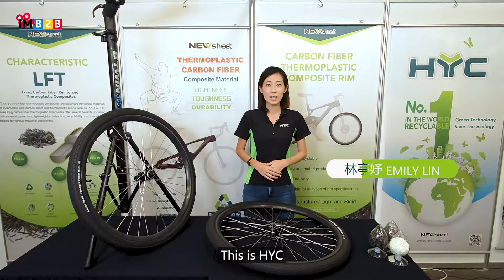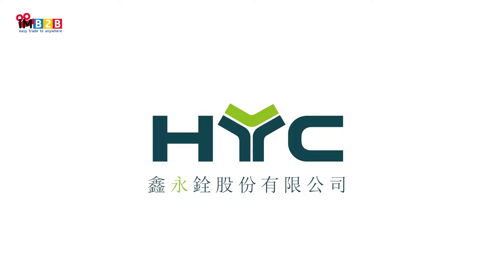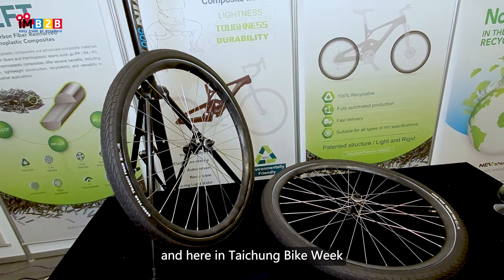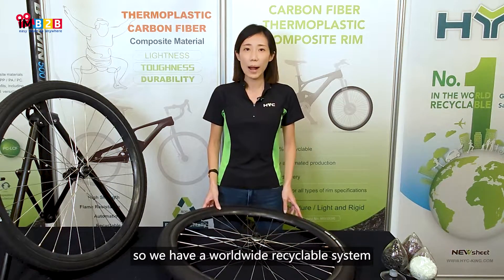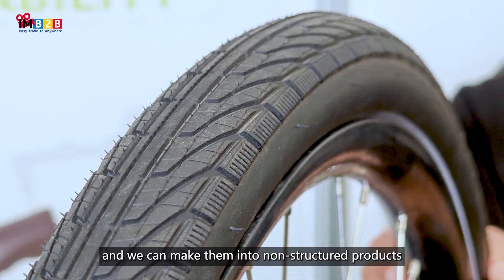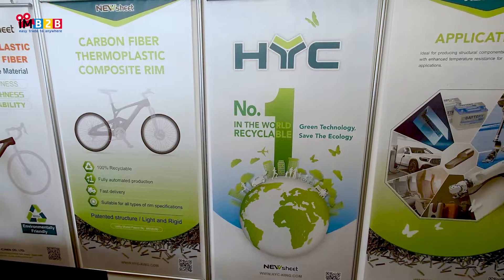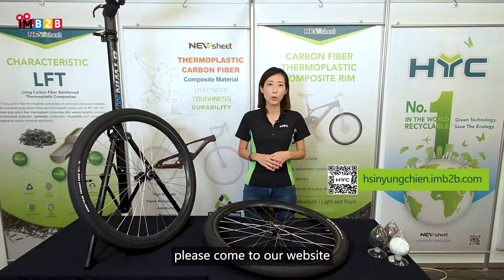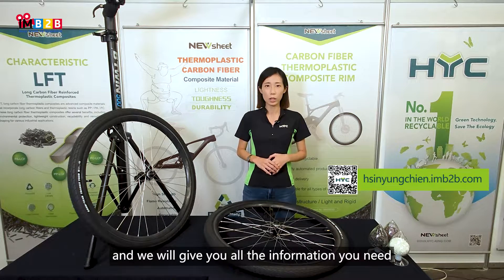HYC Newsheet 鑫永銓股份有限公司 Hsin Yung Chien Co., Ltd. HYC 台中週 台中自行車周 貿易眼 E-bike Bicycle 熱塑碳纖維自行車零件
HYC Newsheet鑫永銓股份有限公司 鑫複材 台中自行車週 貿易眼 Recyclable E-bike Bicycle Parts Introduction

Hsin Yung Chien Co., Ltd. (HYC) was established in 1964, currently the largest rubber conveyor belt manufacturer in Taiwan. The company has consistently invested in new equipment and innovative processes, proactively embraced research and development in eco-friendly solutions. The “KING” brand of low-carbon conveyor belts, the “Silieet” brand of electronic-grade thermal press cushion pads and the “Newsheet” brand of thermoplastic carbon fiber composite materials, all representing the company's achievements in environmentally friendly products.

The "Newsheet" brand of thermoplastic carbon fiber composite material has characteristics of High-temperature Resistance, Lightweight, Thinness, Strength, Toughness, Durability, Ease of processing and Recyclability suitable for manufacturing structural components, these materials replace traditional metal or plastic components. Widely applicable across various industries, they are considered crucial environmental friendly products for the future on a global scale.

HYC currently is developing thermoplastic bicycle parts (such as frames and rims). The advantages and major differences from thermosetting are:

1. Fully automated production: Through fully automated processes like UD (unidirectional) laying, minimal human intervention is required, ensuring stable quality, high production efficiency, and precision. This contrasts with traditional thermosetting production, which involves substantial manual labor in the lay-up process.

2. Mold Injection Process: Utilizing mold injection processes allows the development of various product specifications based on customer needs, including large sizes and high rigidity, enhancing process yield and capacity. Currently, Rim injection molding takes only 5 minutes, with a future goal of reducing it to 1 minute, while the frame process takes approximately 15 to 20 minutes, meeting high-capacity production demands. This differs from traditional thermosetting production, where prolonged heating molding processes within molds are required.

3. Product Appearance: The surface is smooth after injection molding, allowing direct painting without additional post-processing. This is suitable for components with high aesthetic requirements, in contrast to traditional thermosetting production where surface imperfections may require additional processing and refinishing, extending the production

4. 100% Recyclable: After the retirement of rims and frames, they can be recycled into granules for the production of non-structural components or mixed back into the original material for reprocessing. This contributes to sustainable development and a circular economy, distinguishing it from traditional thermosetting products that are challenging to recycle after the production process

5. Award-Winning: The electric bicycle frame received the iF Innovation Design Award in 2023.

6. Patent: A new patent has been successfully applied for the rim design.

鑫永銓成立於1964年，目前是台灣最大的橡膠輸送帶製造商之一。公司一直以來致力於引進新設備並推動製程創新，積極參與綠色產品的研發與創新。旗下的「KING品牌」低碳輸送帶、「Silieet品牌」電子級熱壓緩衝墊，以及目前正在發展中的「Newsheet品牌」熱塑碳纖維複合材料，都是公司在環保產品方面的成果。

「Newsheet品牌」熱塑碳纖維複合材料具有高溫承受能力、輕、薄、強韌、易加工、耐用且可回收再利用等特性，適用於生產結構部件，並取代了傳統的金屬或塑膠材料。運用範圍極為廣泛，被視為未來全球極為重要的環保綠色產品。

鑫永銓目前生產的熱塑碳纖維複合材料在自行車零件（例如車架和輪圈）應用方面具有以下優勢，與熱固化方法相比有明顯差異:

1. 全自動化生產： 透過全自動化生產（例如: UD貼合），僅需少量人工參與，確保品質穩定、生產效率高且精準度高。這區別於傳統熱固化生產，後者需要大量人工參與貼合過程。
2. 模具射出製程： 使用模具射出製程，可根據客戶需求開發各種產品規格，包括大尺寸、高剛性，提升製程良率和產能。目前輪圈射出成型時間僅需5分鐘，未來預計縮短至1分鐘，而車架製程約為15至20分鐘，可滿足大量產能需求。這點不同於傳統熱固化生產，後者需要在模具中進行長時間的加熱成型。
3. 產品外觀： 射出成型後的表面光滑，可以直接進行烤漆，無需額外的後續加工。這適用於外觀要求較高的零件，不同於傳統熱固化生產，當表面出現氣泡時，需要額外的加工和修飾，增加了製程時間。
4. 100%可回收： 輪圈和車架淘汰後，可以回收再造粒，用於生產非結構性部件或添加回原有原料再製。這實現了永續發展和循環經濟，這點不同於傳統熱固化產品，後者在製程後難以回收再利用。
5. 電動自行車架獲獎：電動自行車架已於2023年獲得iF創新設計獎。
6. 輪圈新型專利： 輪圈已成功申請到新型專利。